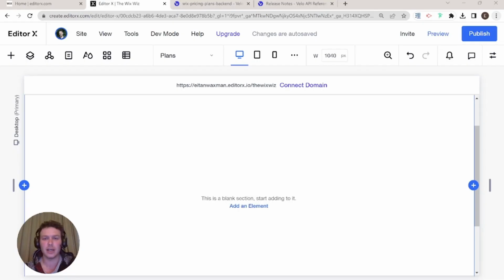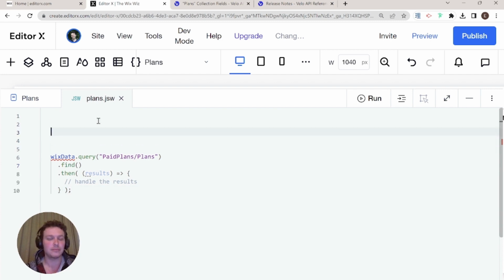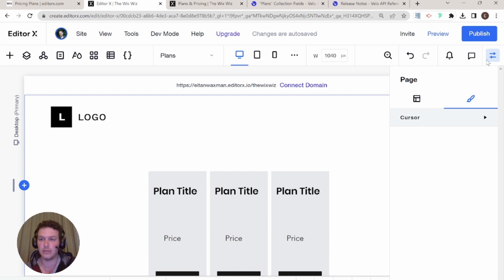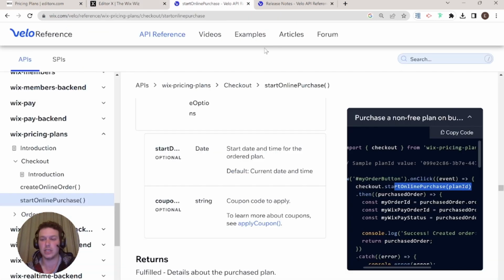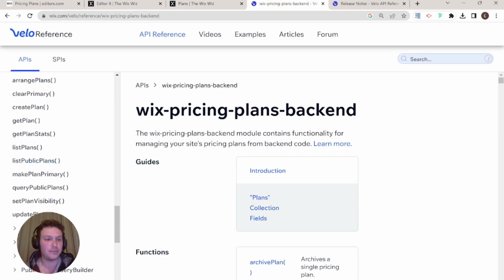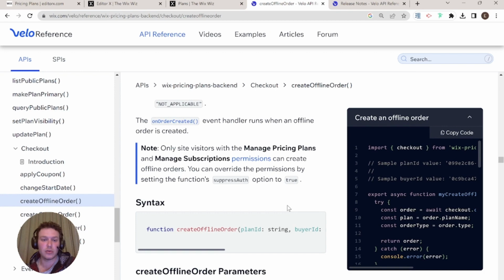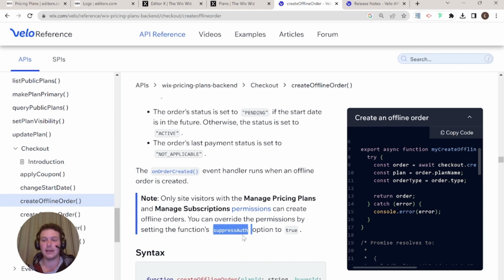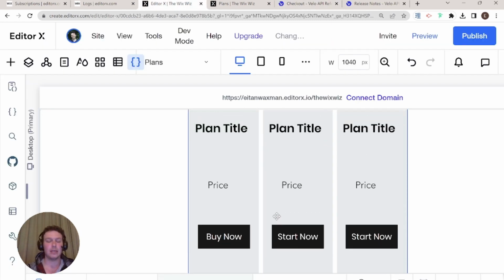How To Customize Wix Pricing Plans for Subscriptions, Membership Fees, Offline Payments | Velo API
In this YouTube video, I'll be teaching you how to customize your Wix pricing plans using Wix Code and the Velo API. We'll cover everything you need to know to query your plan collection and make changes to your online and offline orders.

First, we'll dive into querying the plan collection and learn how to retrieve information about each plan, including pricing and subscription details. Then, we'll move on to using the createOnlineOrder() and createOfflineOrder() functions to create custom orders for your users. These functions allow users to checkout online and offline (which can also be used to handle third party payment providers), giving you complete control over your user experience.

By the end of this tutorial, you'll have all the tools you need to customize your Wix pricing plans and provide your users with a seamless payment experience. Whether you're a seasoned Wix developer or just starting out, this video is a must-watch for anyone looking to take their Wix site to the next level. So, let's get started!